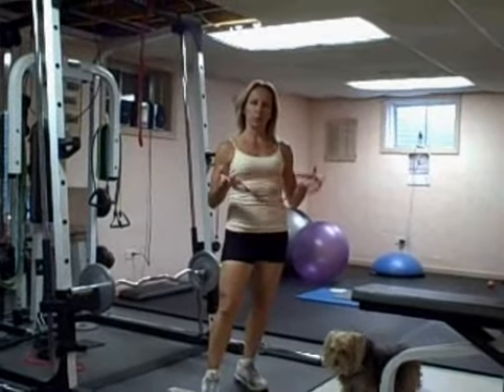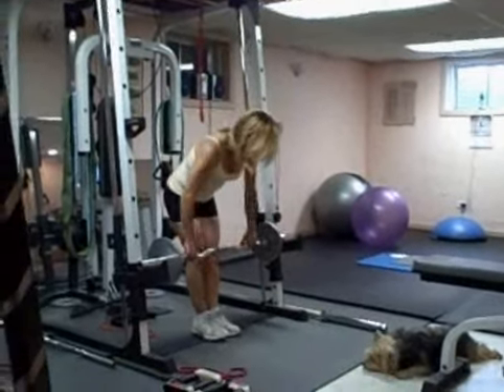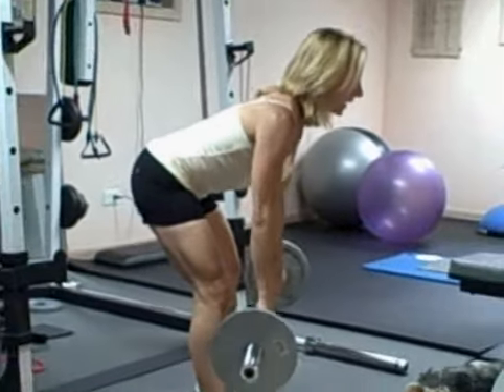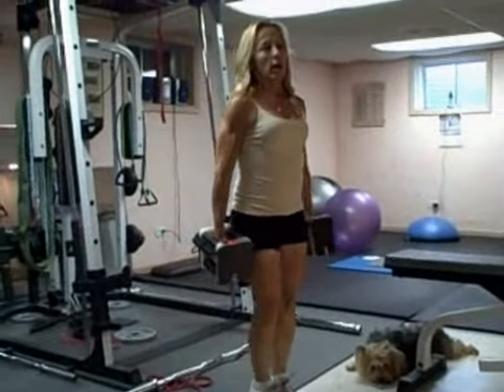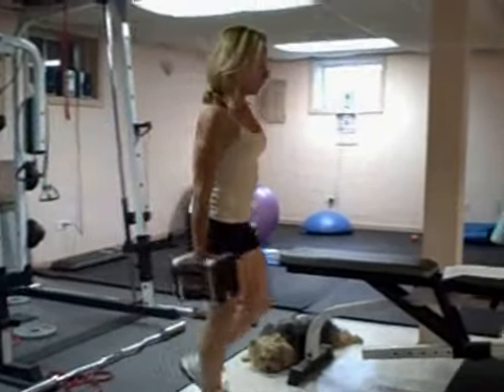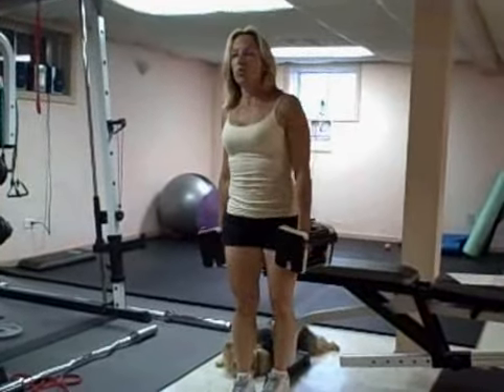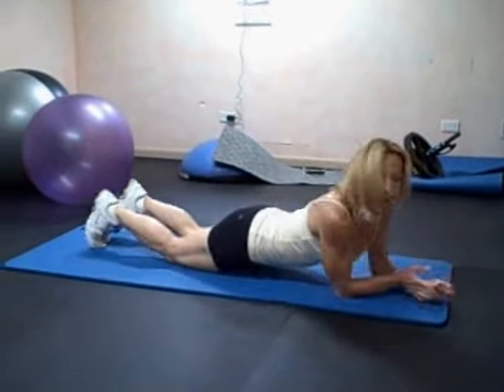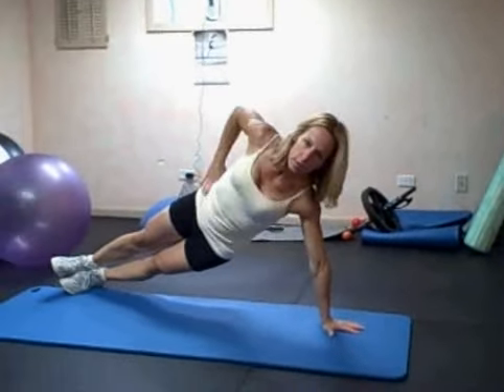Workout with MsFit Wk38-1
Total Body workout you can do at home or at the gym.